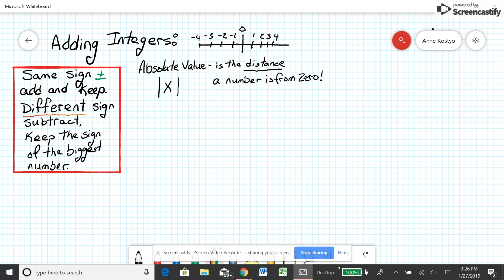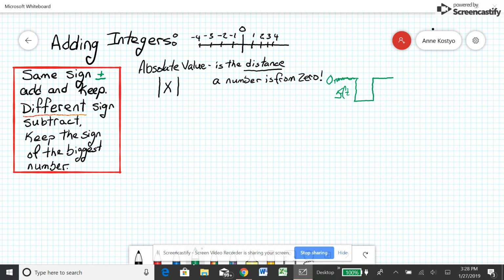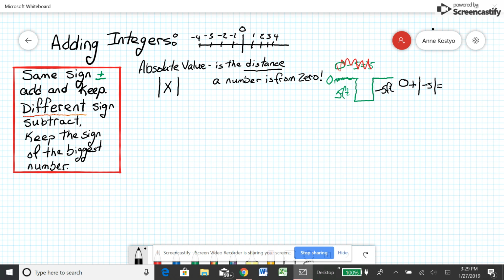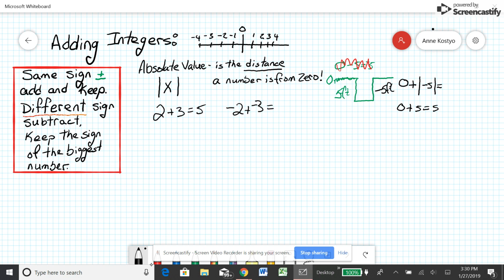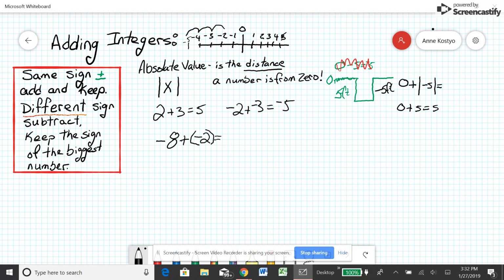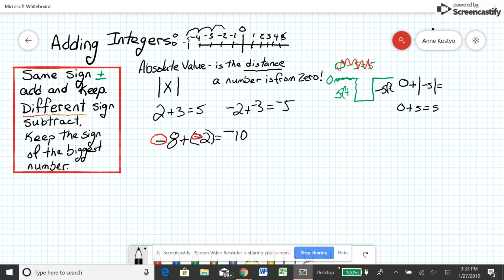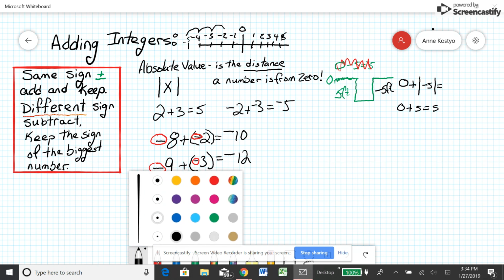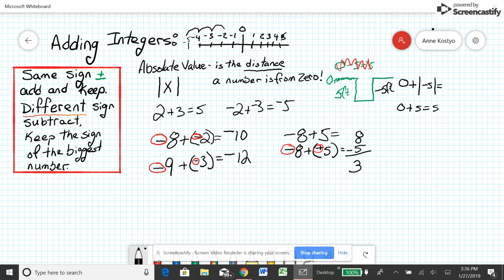Adding Integers and Absolute Value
Absolute Value represents a distance